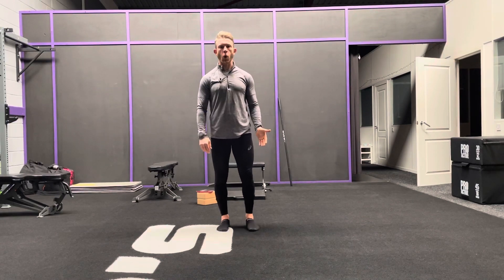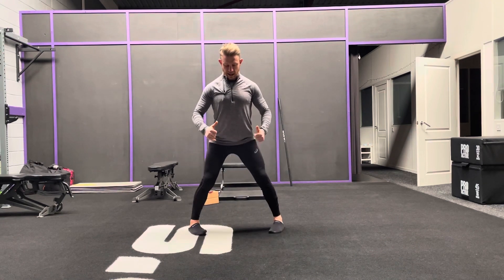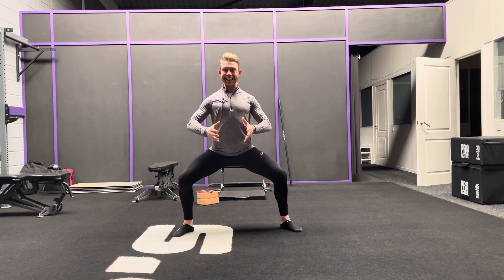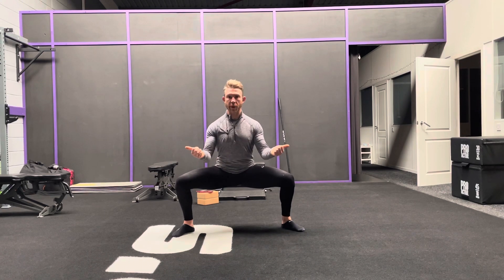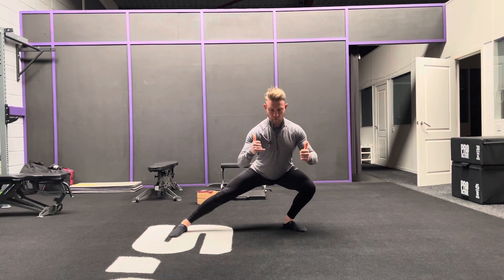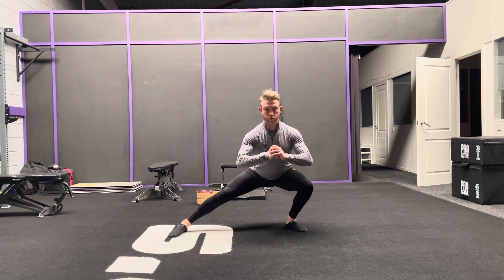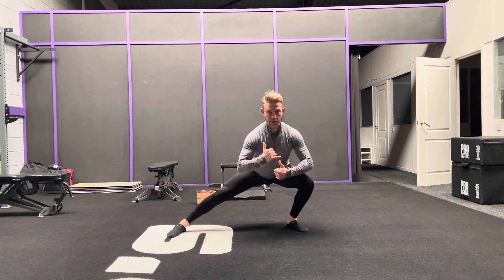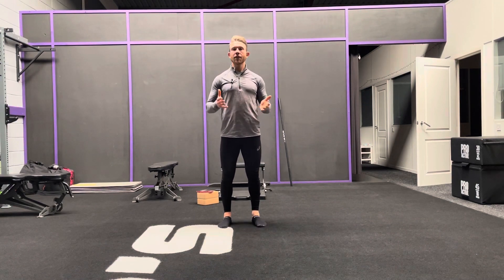Side to side squat - JP’s GYM